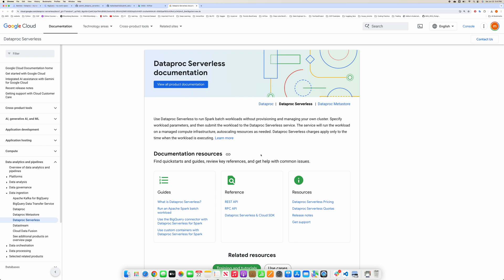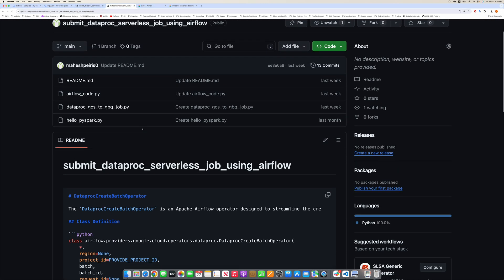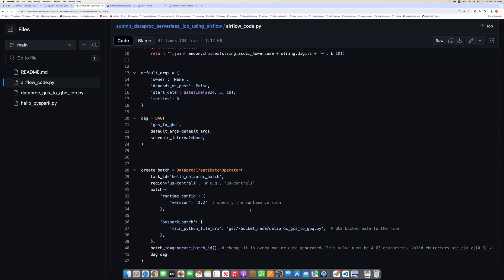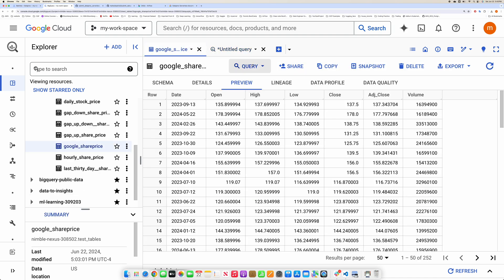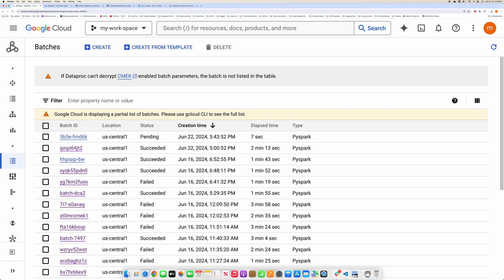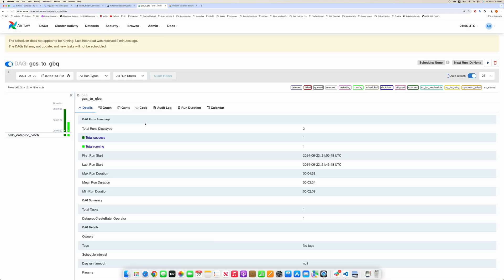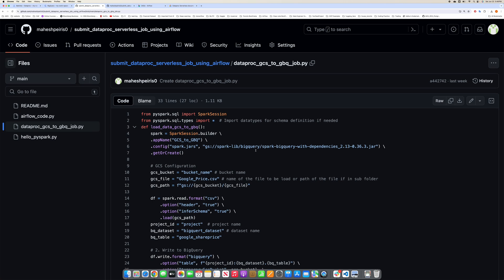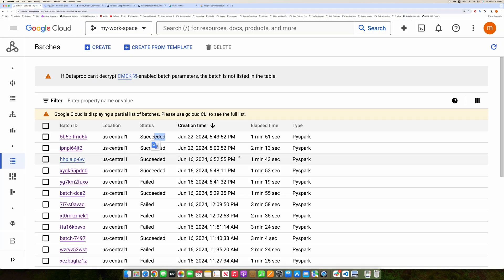Dataproc serverless job using Airflow